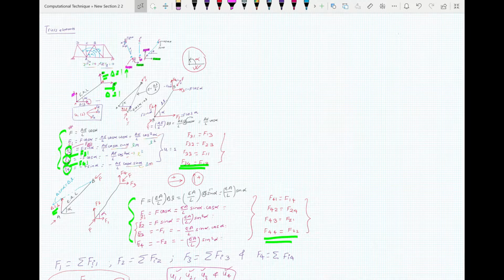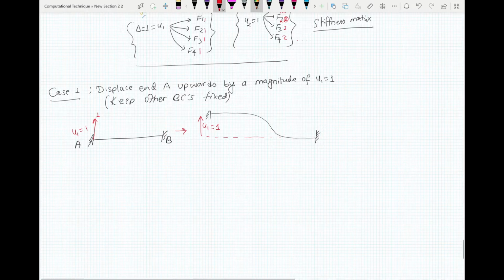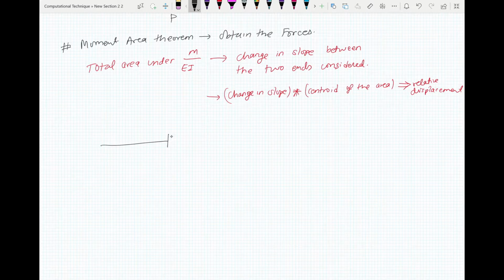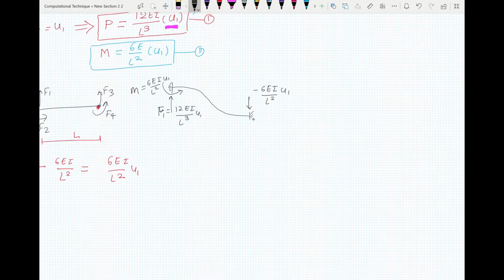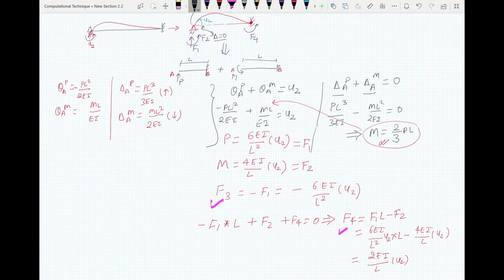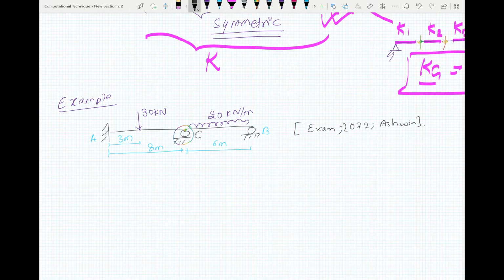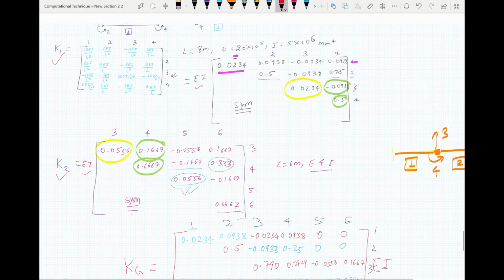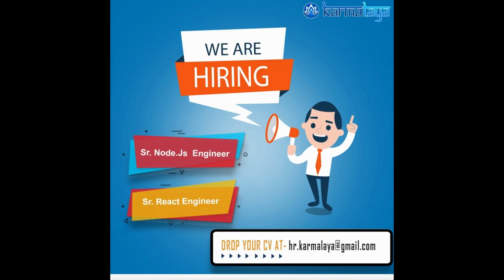Chapter 4: Finite Element Method (Part 3: Beam elements)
The stiffness matrix for beam elements is derived through the moment-area theorem in this video. A numerical example of a beam is also done at the end of the video where displacements and reaction forces in a beam are obtained using the finite element method. The purpose of these lecture sessions is to provide an introduction to the basics of computational techniques for students studying Civil Engineering for their Bachelor’s or Undergraduate degree. We welcome constructive suggestions and comments from viewers to further improve the content of these videos.